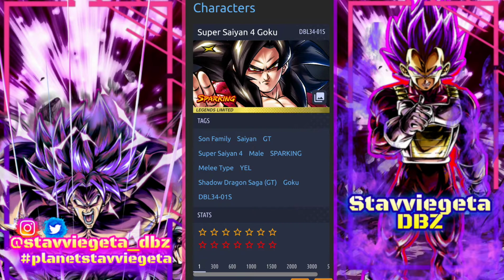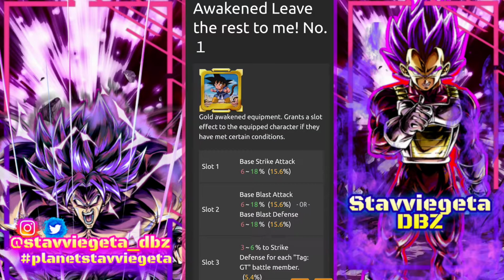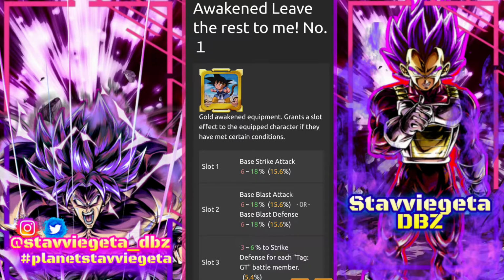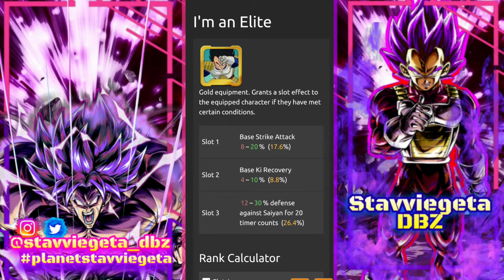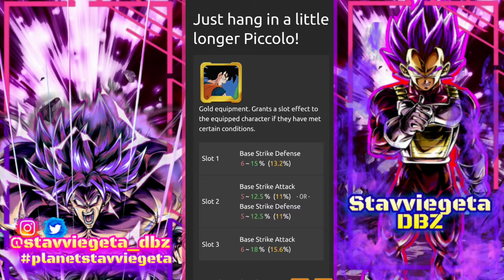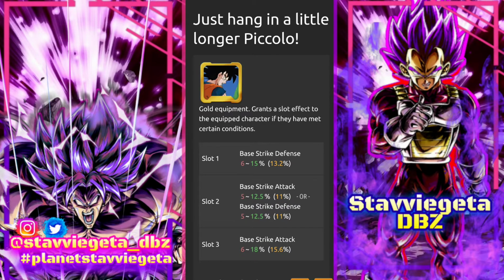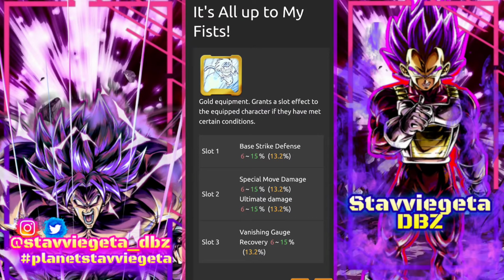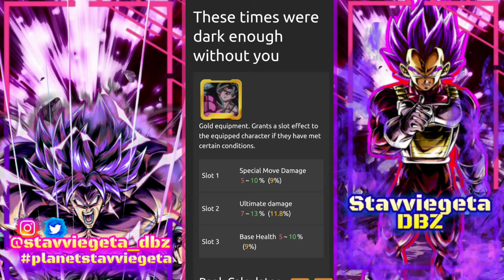LF Super Saiyan 4 Goku Dragon Ball Legends Equipment Guide! BEST Equips to use in Ranked PvP!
LF Super Saiyan 4 Goku is here! Let's go over some of the best equips to use on him in rankes PvP! This unit has some great animations and access to some awesome equips!